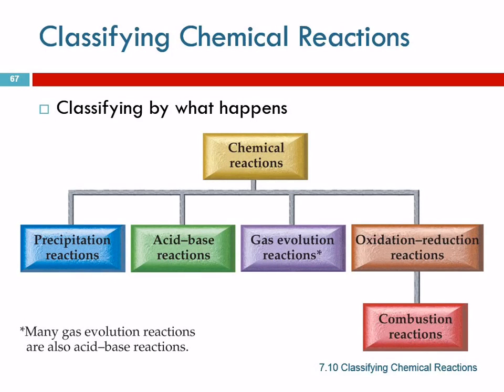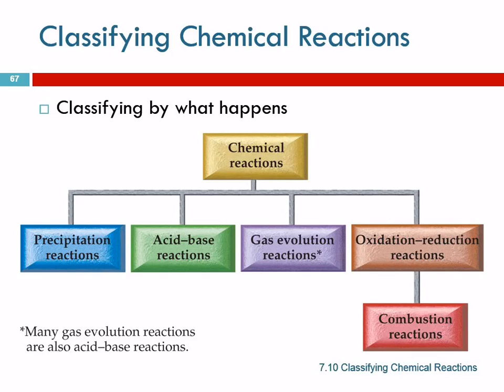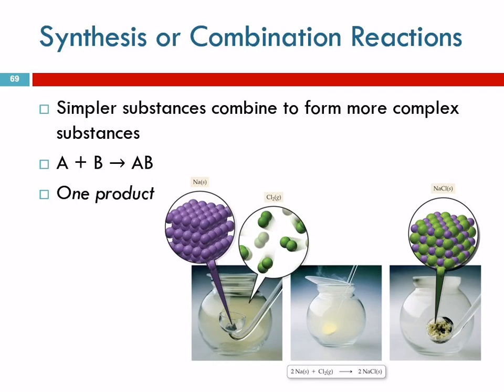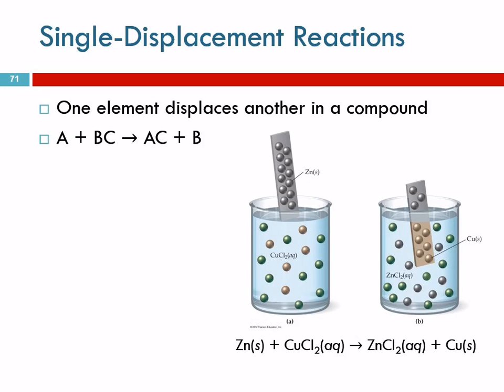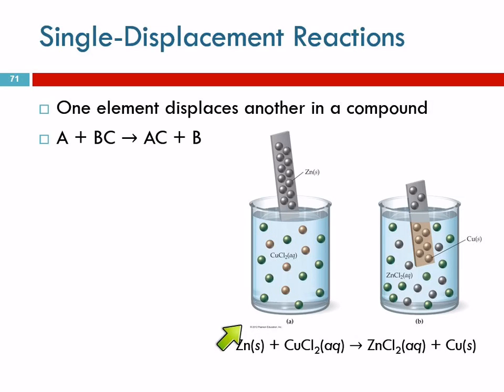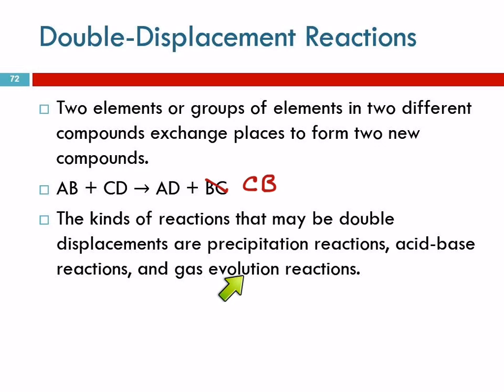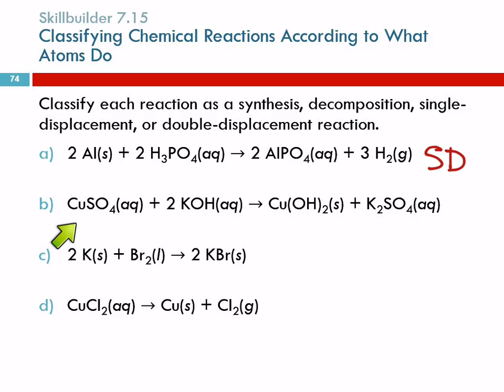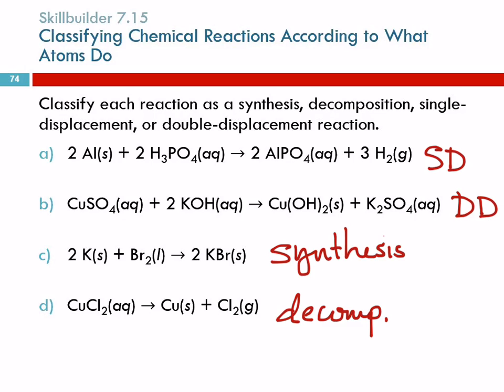7.10 Classifying Chemical Reactions